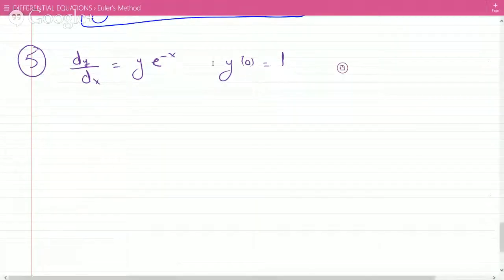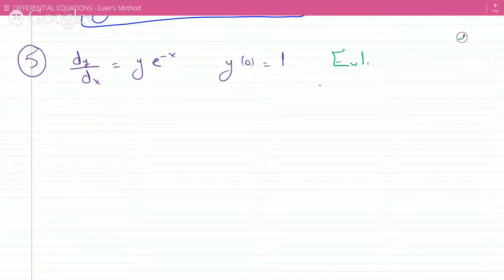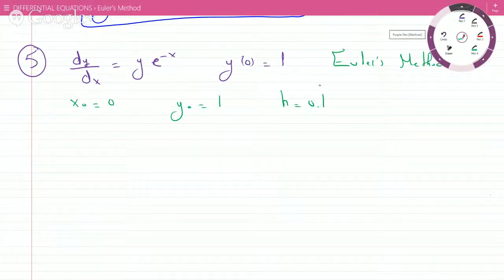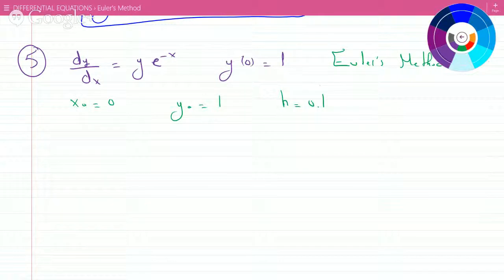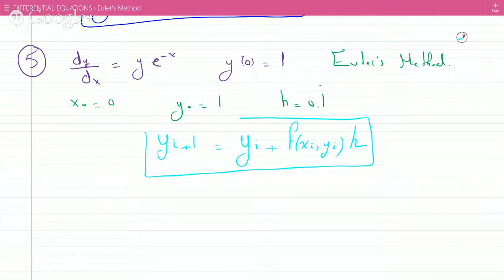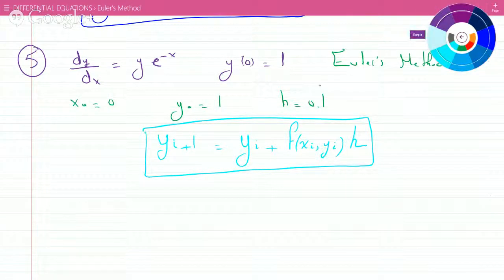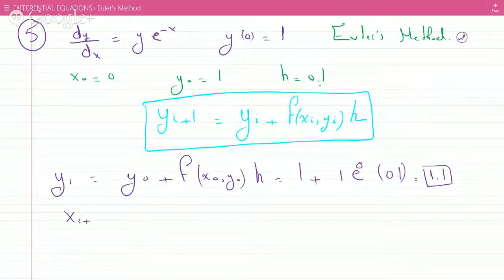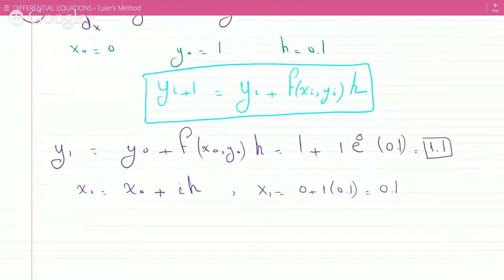Euler Method to Solve a first order Homogeneous Differential equation with imaginary coefficients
Differential Equations
Finding exact solution from the explicit solution
Finding error